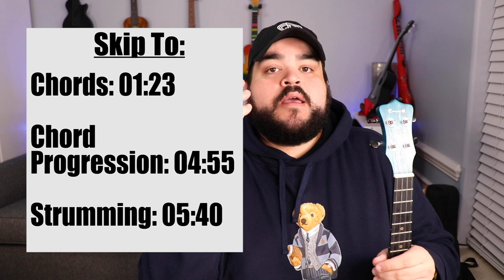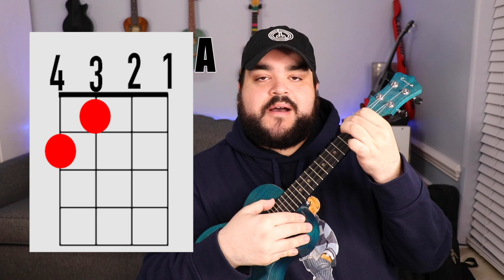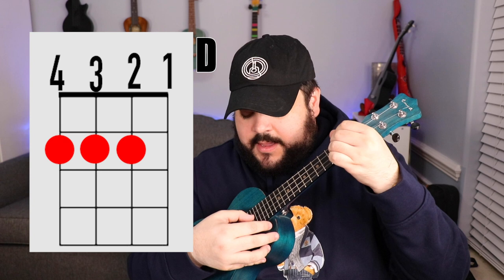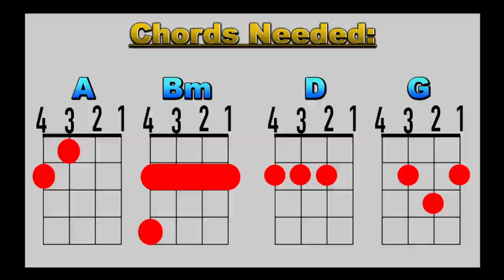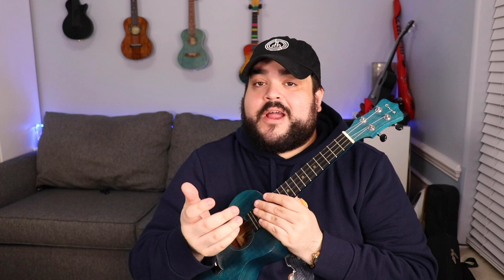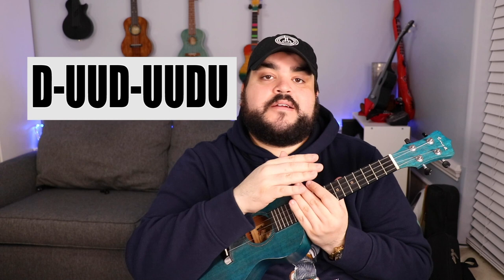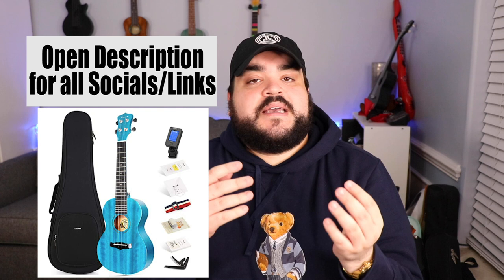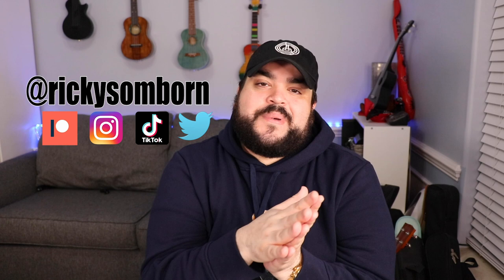HOME - Edward Sharpe & The Magnetic Zeros (Easy Ukulele Tutorial)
Learn how to play Home on the ukulele with this easy ukulele tutorial. This is a song from Edward Sharpe & The Magnetic Zeros (also cover from Edith Whiskers made popular on TikTok and the song uses these ukulele chords: A, Bm, D, G. The full lyrics and chords are on Patreon which is linked below.

►Ukulele Used: Enya Concert Ukulele EUC-25D Blue
*Amazon Link for Ukulele

►Wednesday at 3PM EST
►Friday at 5PM EST

TIME STAMPS:
0:00 Intro
1:23 Chords
4:55 Chord Progression
5:40 Strumming
7:28 Thank You
8:53 Ukulele & Socials
10:35 Outro